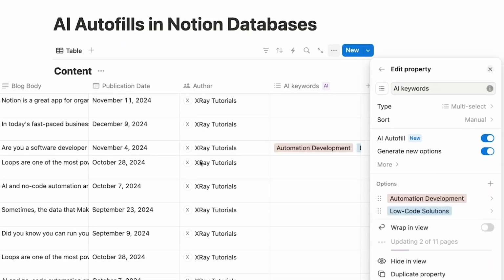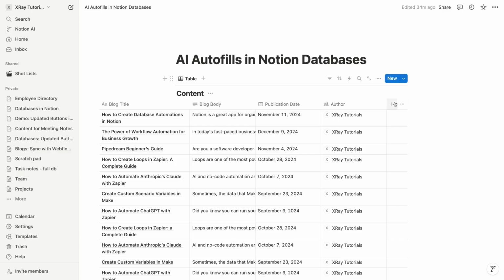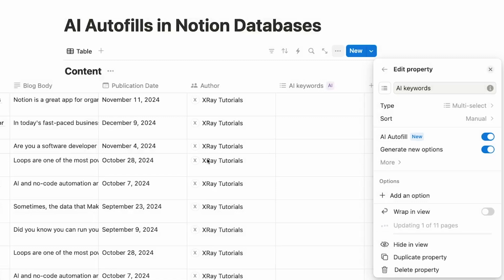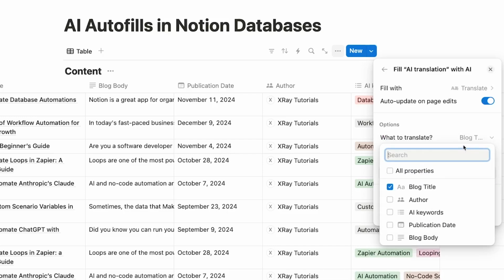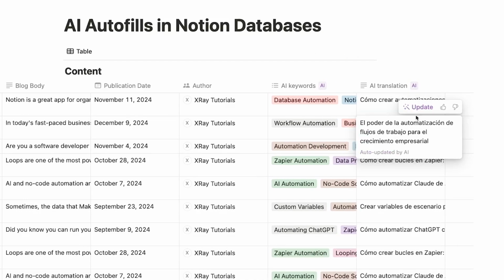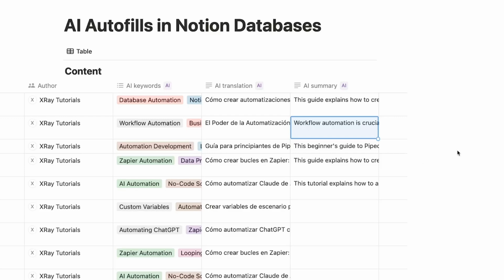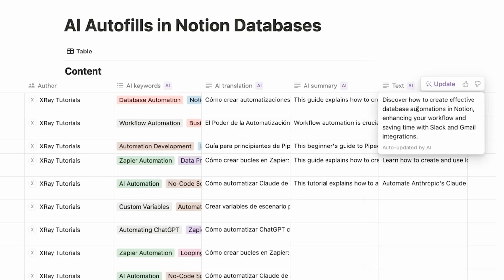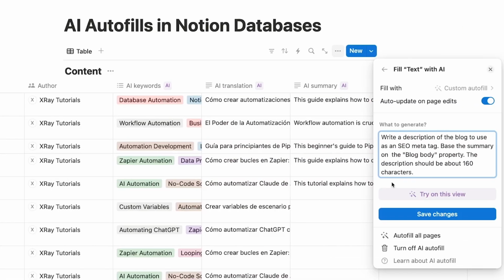Notion AI Autofill Tutorial: Save Hours on Database Management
Learn how to use Notion's AI autofill properties to automatically generate summaries, translations, and tags for your database - or write your own custom prompt!

00:00 - Intro
01:00 - Create an autofill, keywords
02:33 - Translate
03:48 - Summarize
04:53 - Custom prompt